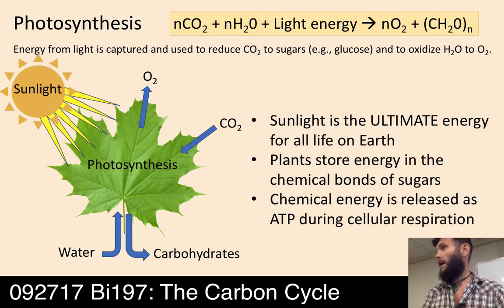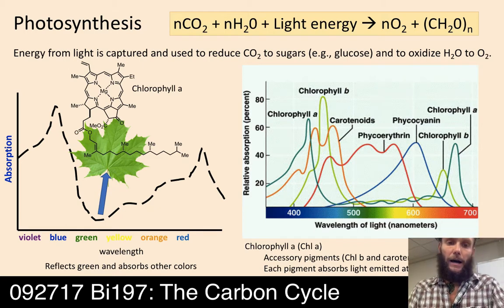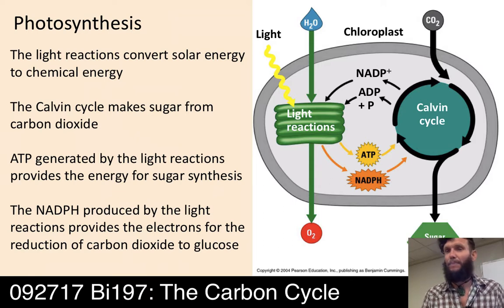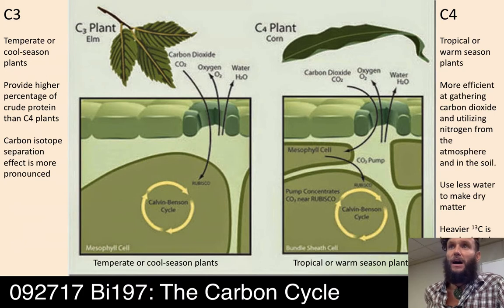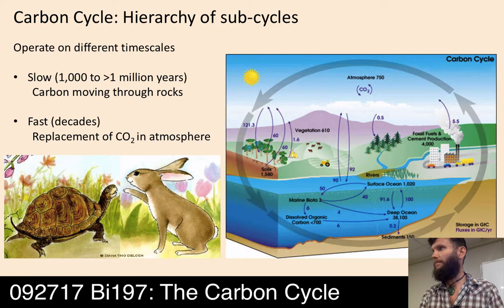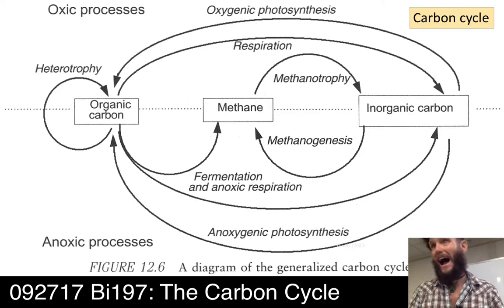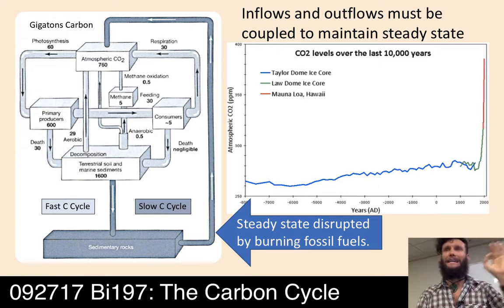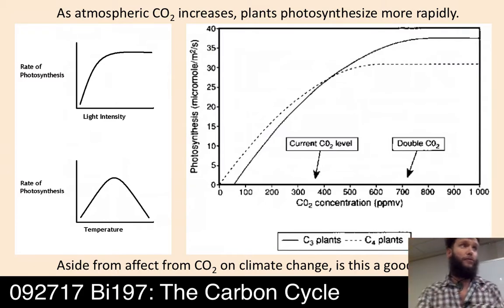092717 Bi197 Biochemistry of Foods: Carbon Cycle